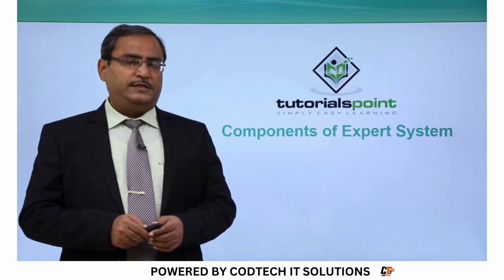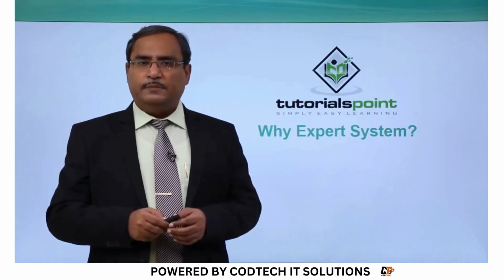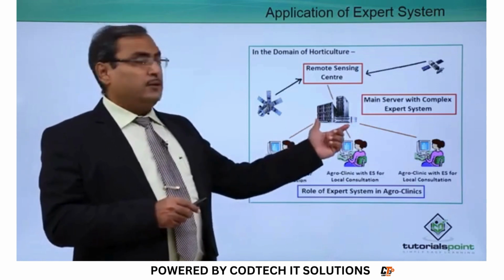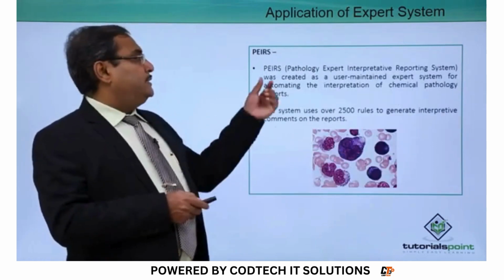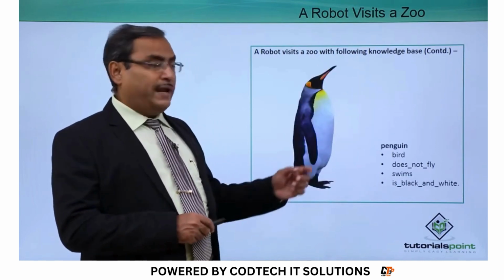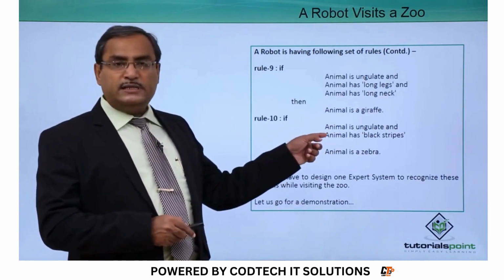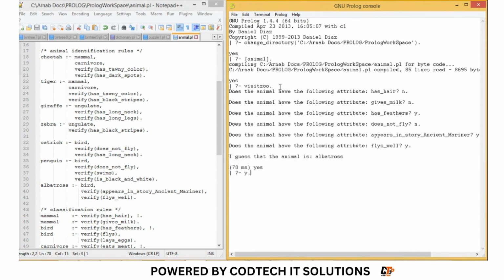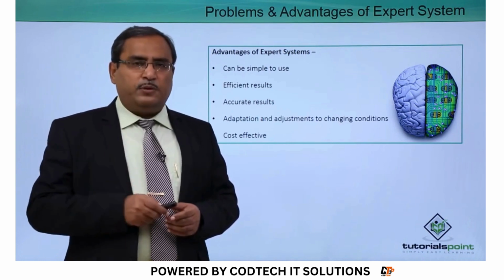AI M_15